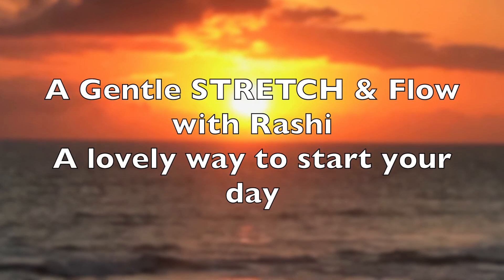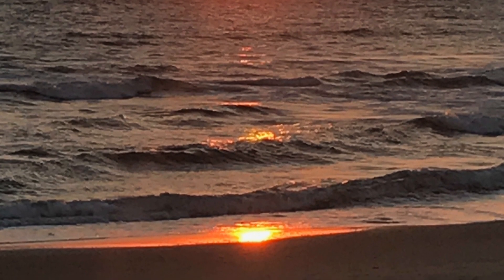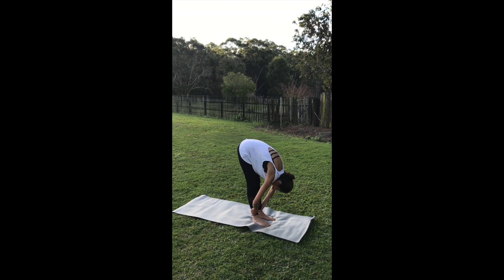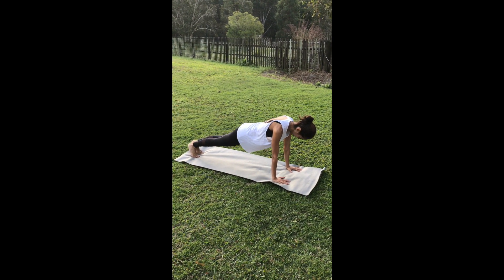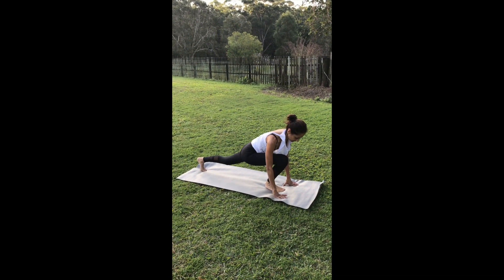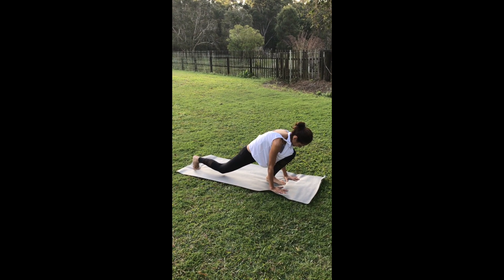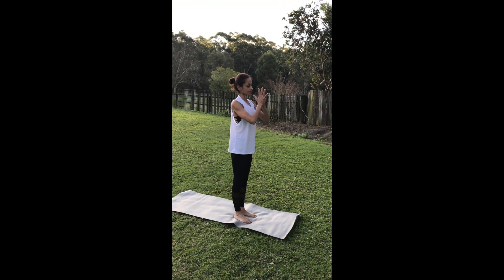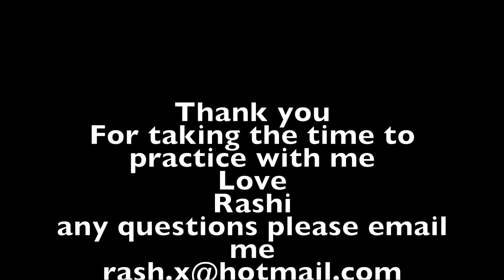Morning Stretch & Flow with Rashi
A morning meditation for the start or the end of the day. A short sequence incorporating movement with breath to calm body, mind and spirit.
Thank you for taking the time to practice with me
Love
Rashi